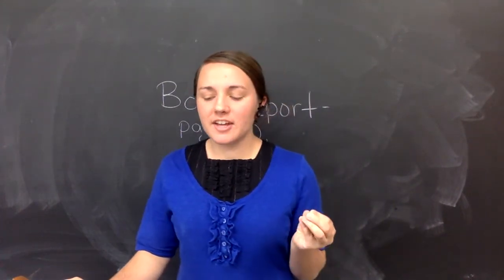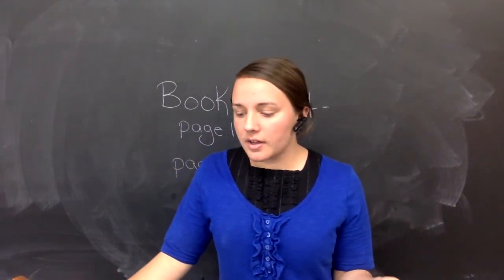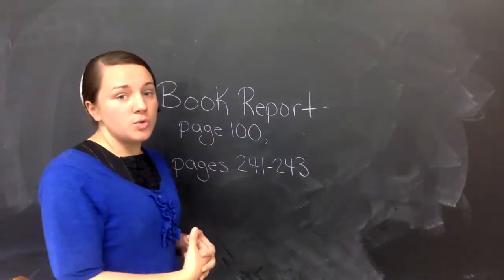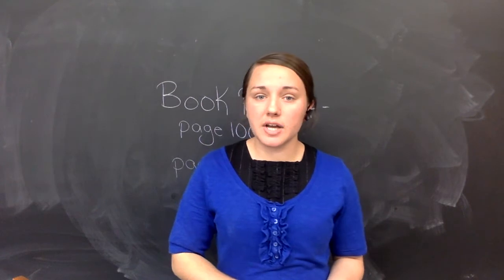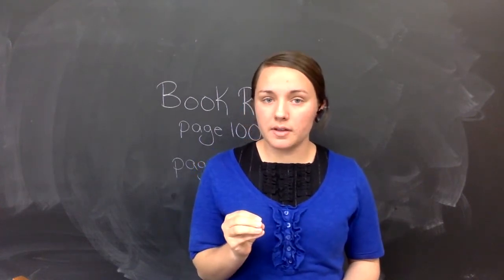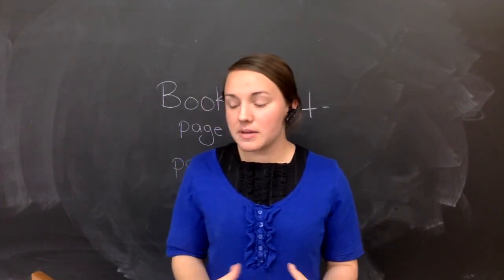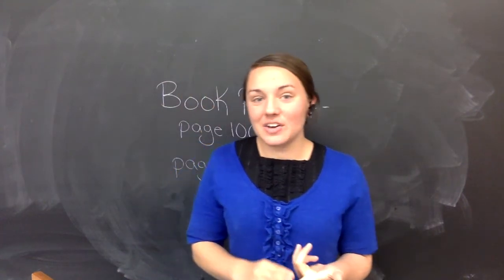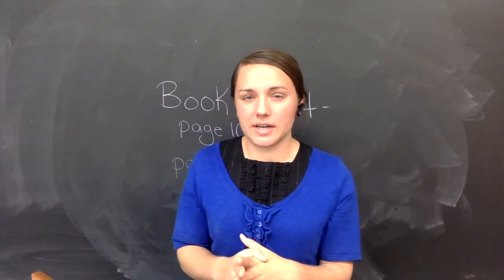Fourth Grade Language Lesson 156